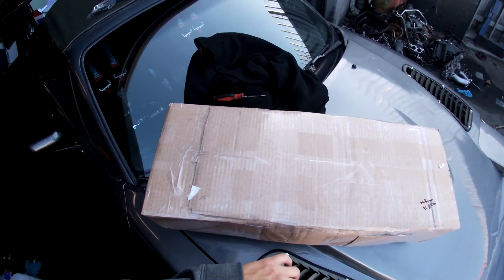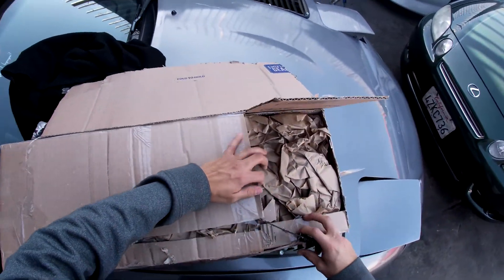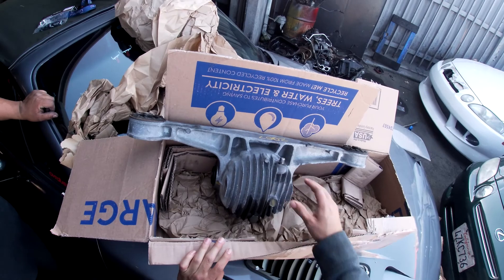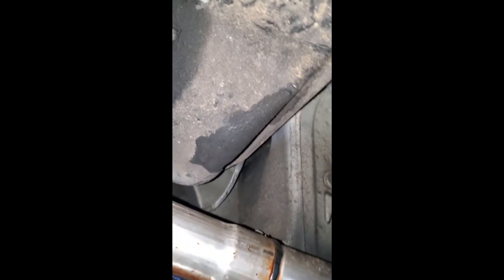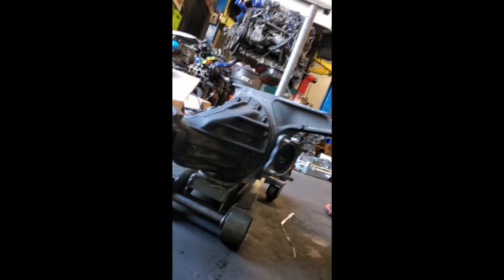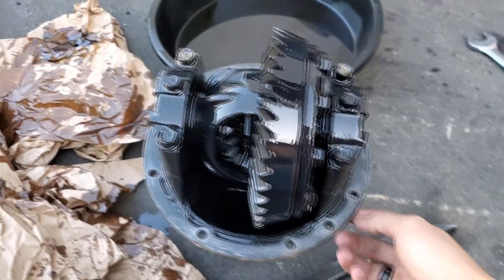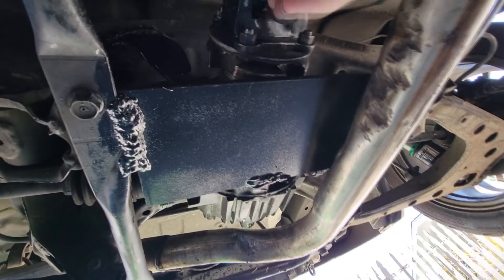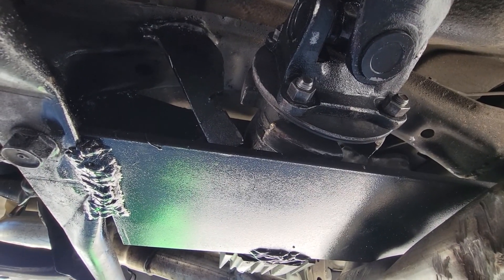2JZ Miata is back on the road!!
Miata gets temporary fix to get back on the road.

shop Instagram @sidewaysperformance
shop youtube Sidewaysperformance